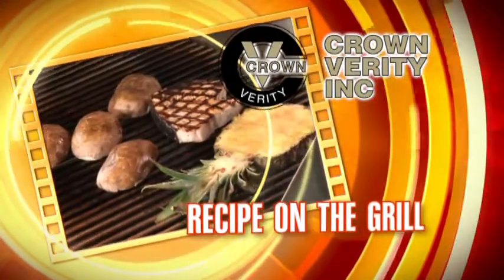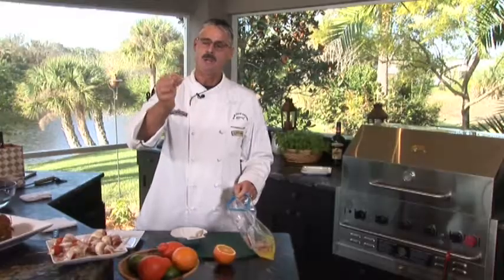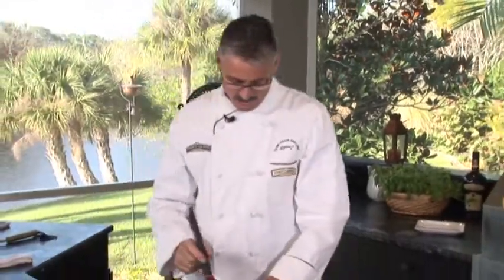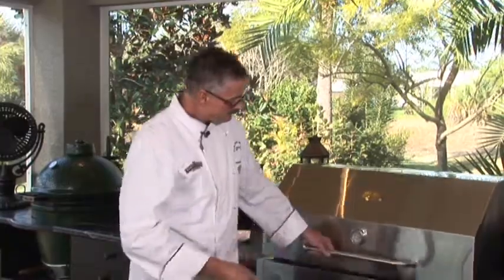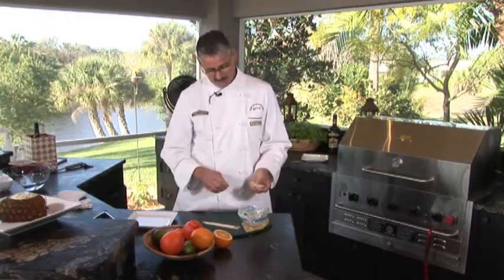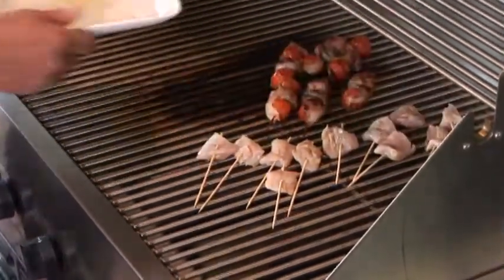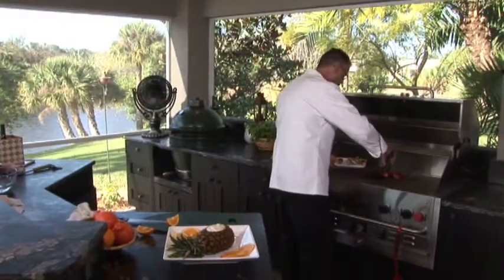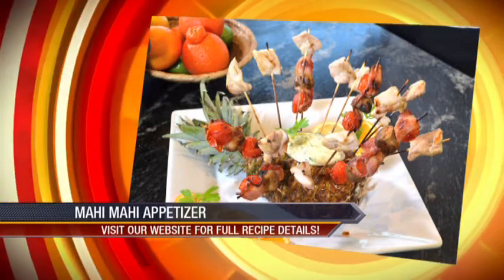Crown Verity Inc - Recipe on the Grill - Mahi Mahi Appetizer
Crown Verity's "Recipe on the Grill" spot from TV's "Fishing the Flats with Henry Waszczuk"  - In this episode,  3 time Canadian BBQ Champion Steve Adams prepares an appetizer you'll love, with Mahi Mahi Skewers!